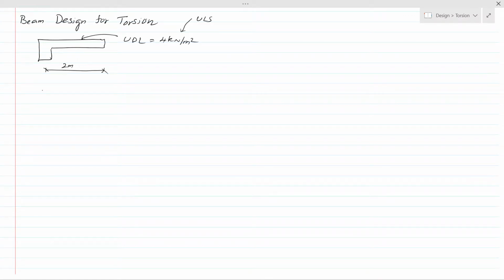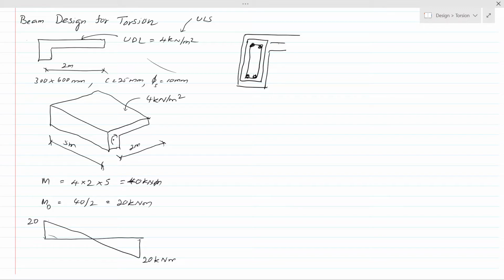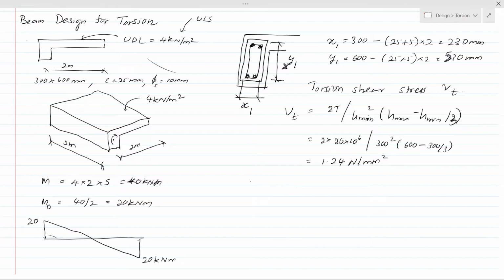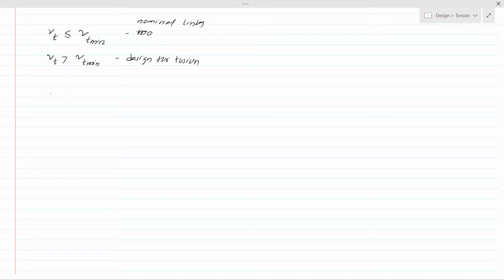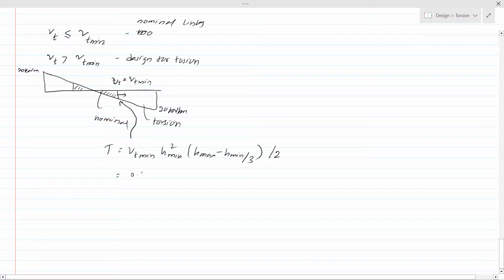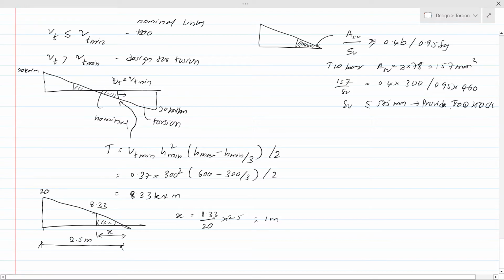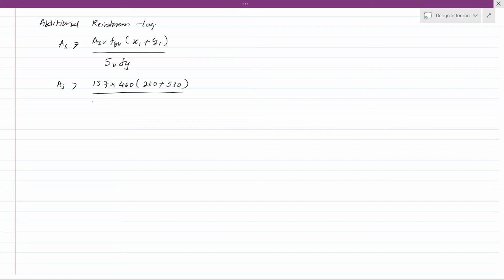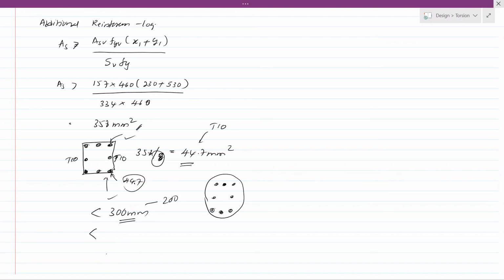Torsional Reinforcement | Calculation Worked Example for Beam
In this video, we'll be discussing torsion reinforcement and calculation worked example for beam. We'll go over the different types of torsion reinforcement, how to calculate it, and how to design a reinforcement for a torsion beam.

If you're working on a torsion, be sure to watch this video! We'll discuss the calculation of torsional moment, torsion reinforcement, how to calculate it, and how to design a reinforcement for a torsion beam. By the end of this video, you'll have all the information you need to successfully manage the design.